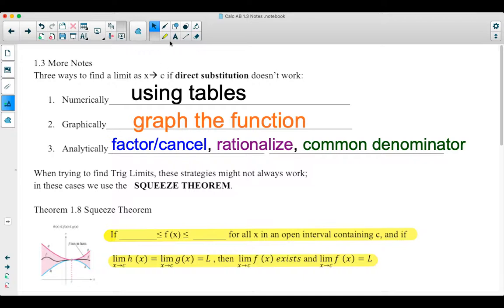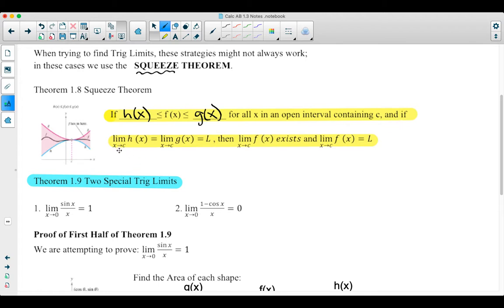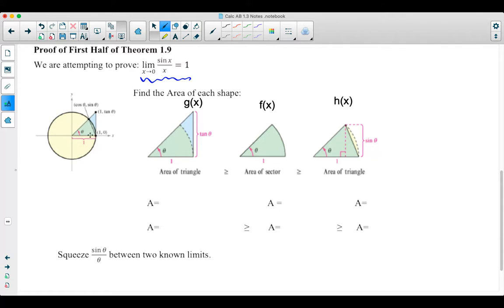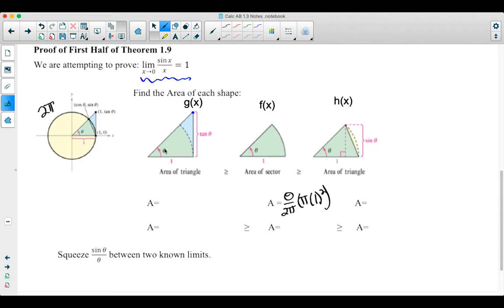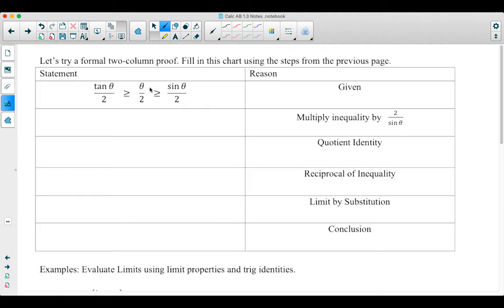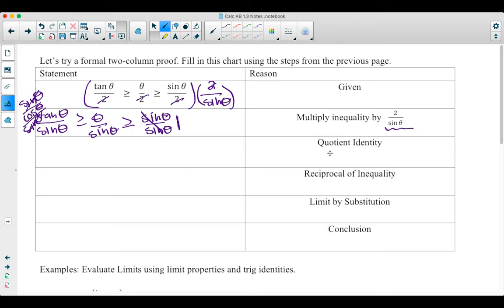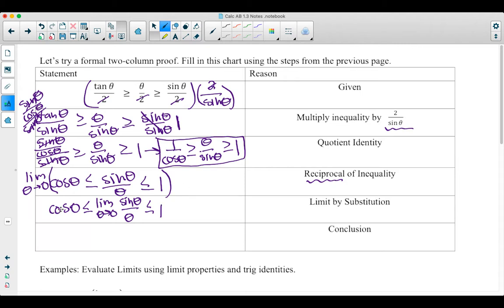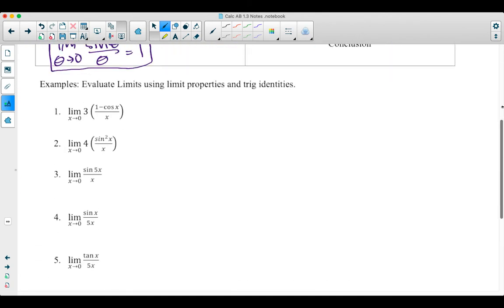Calc AB 1.3 Squeeze Theorem Proof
Proof of Special Trig Limit